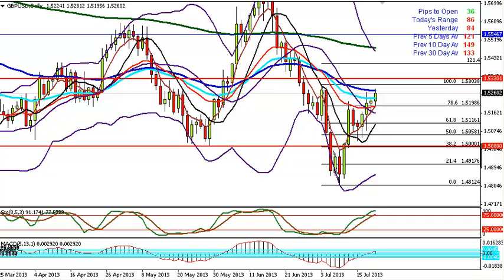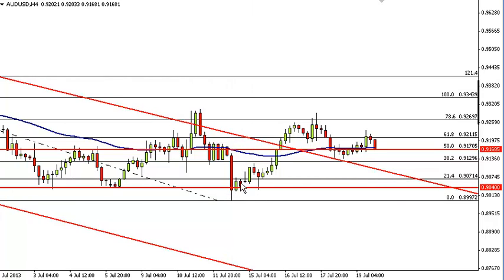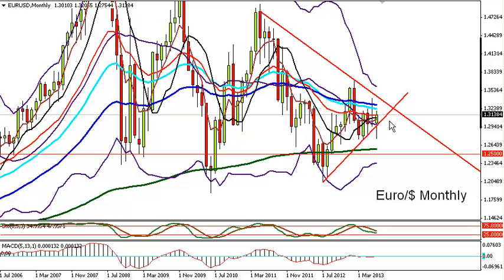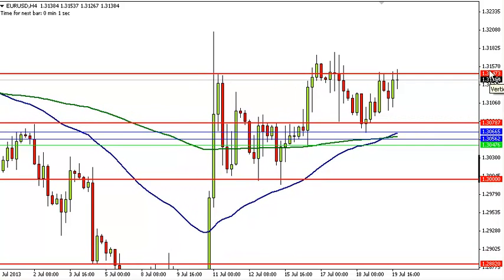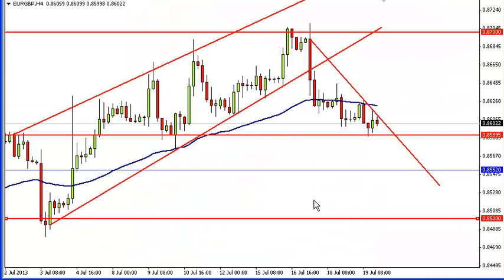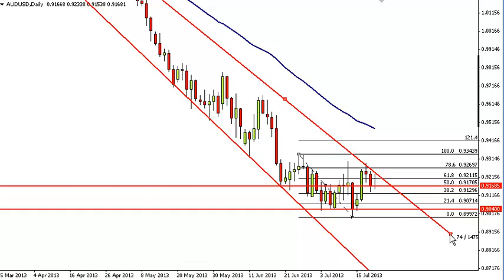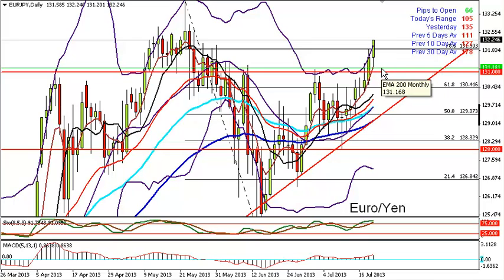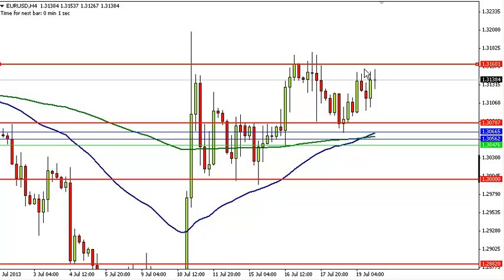How to Trade Forex Around The News & Detailed forex Analysis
Forex mentor Marc Walton explains how to trade forex around major financial news announcements. Results form previous weeks analysis and what to look for in the forex week ahead. Learn forex: To trade forex successfully from home you need ti learn to analyse fx pairs, make a plan and then trade that plan.